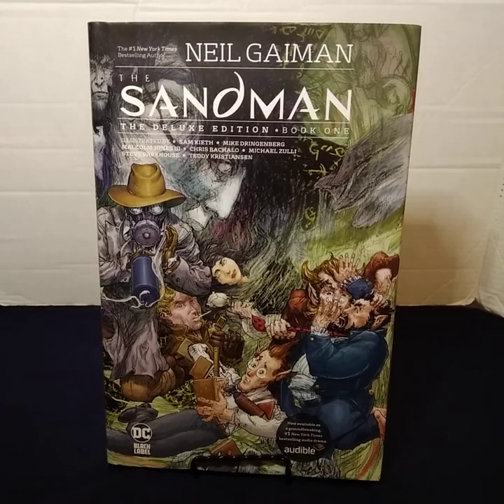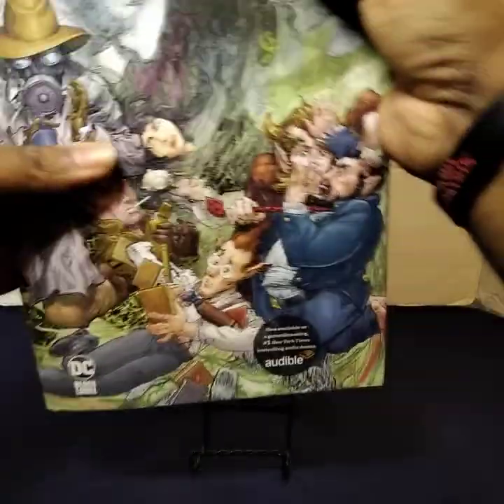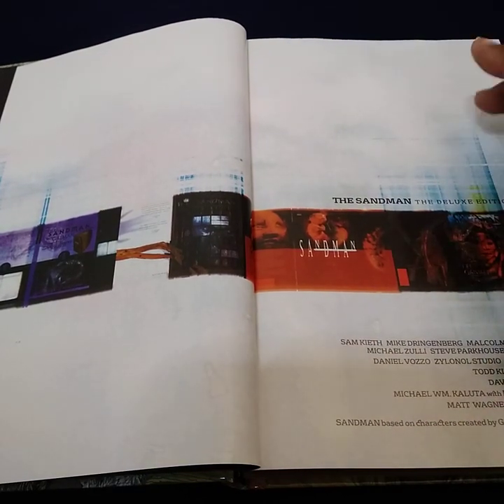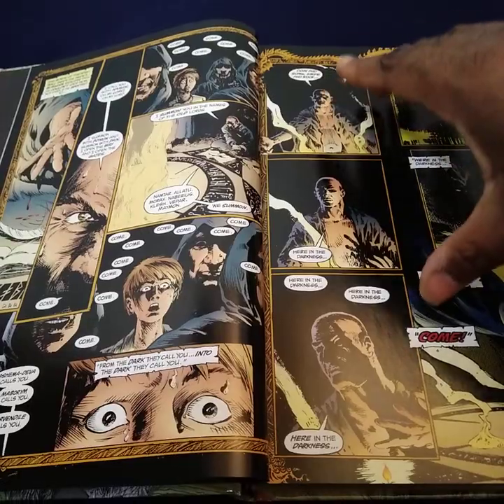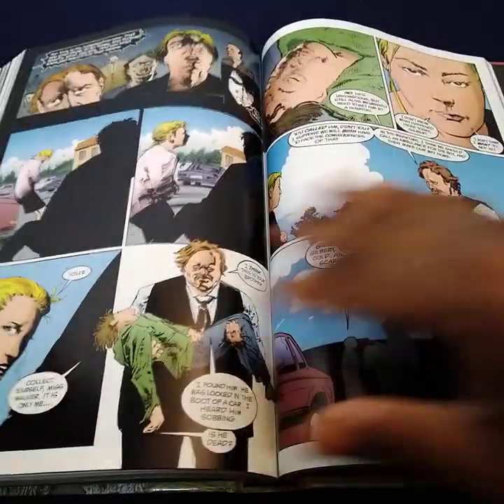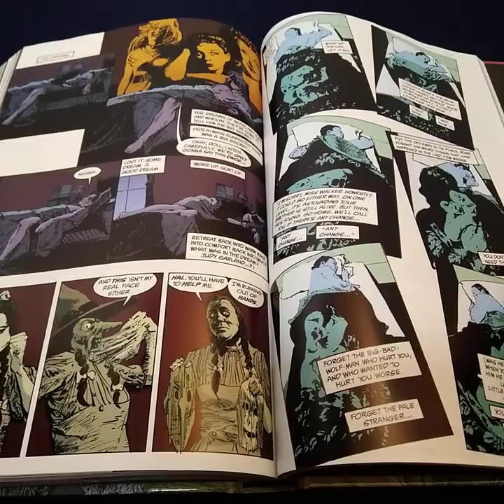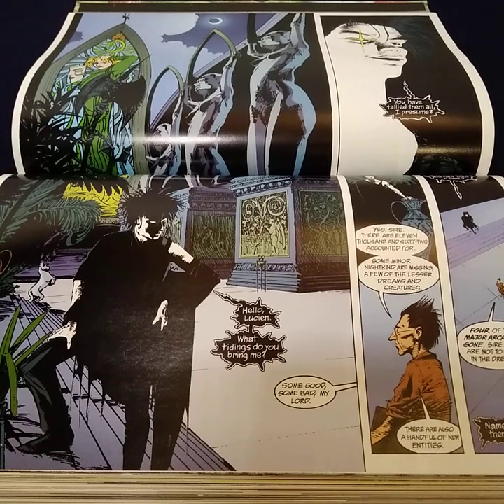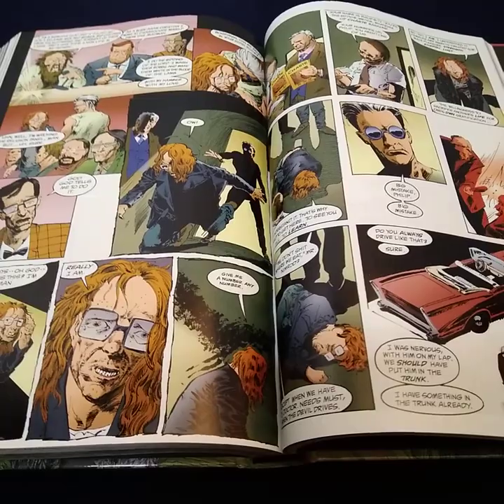The Sandman Deluxe Edition Book 1 by Neil Gaiman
A quick preview of The Sandman Deluxe Edition Book 1 by Neil Gaiman.